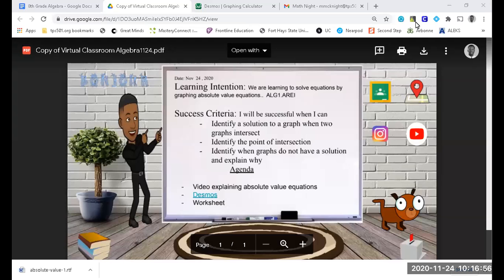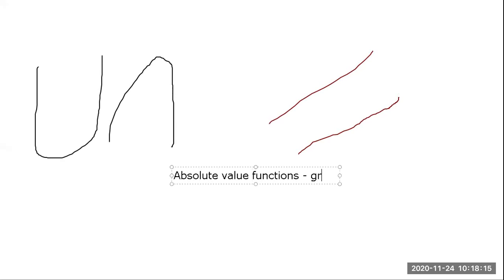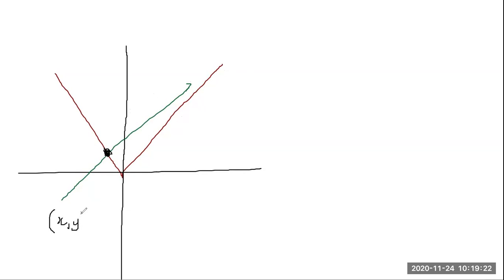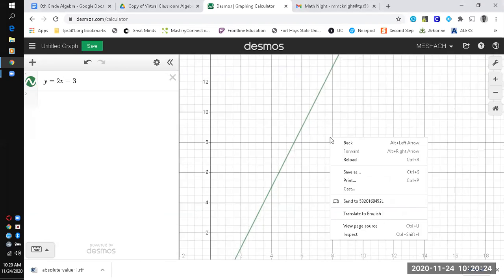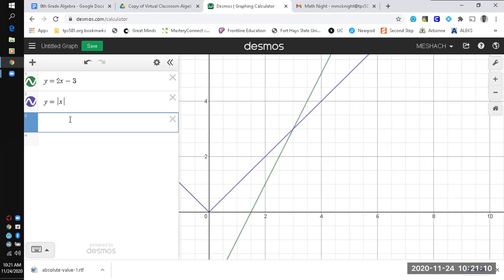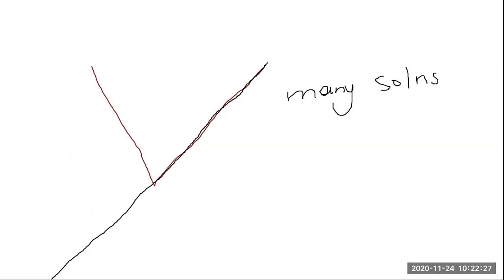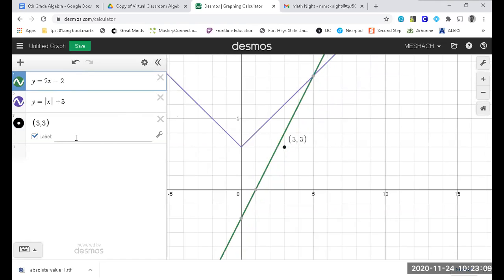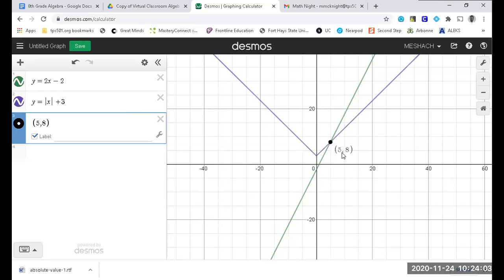Solving Absolute value and linear Equations by Plotting Graphs